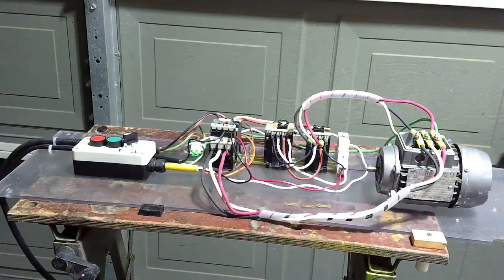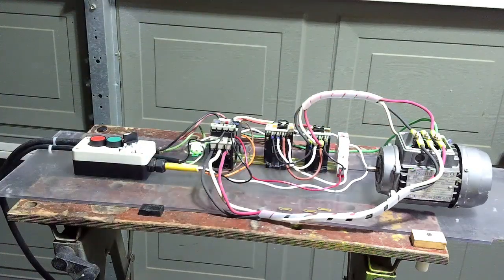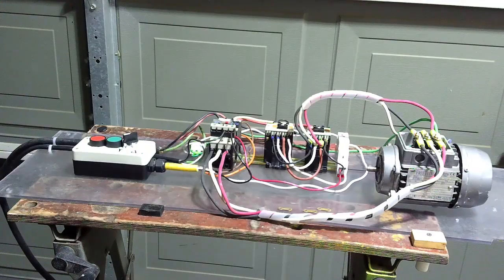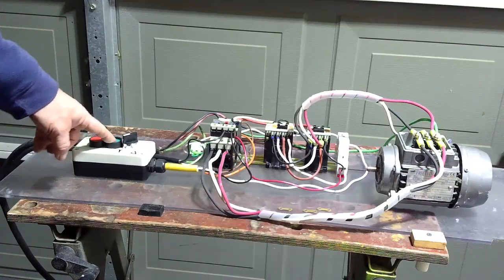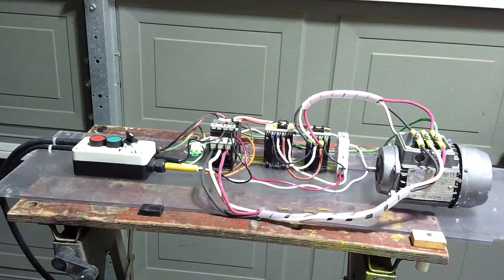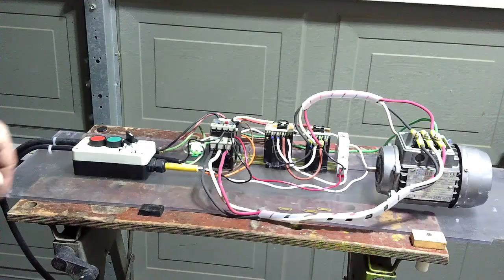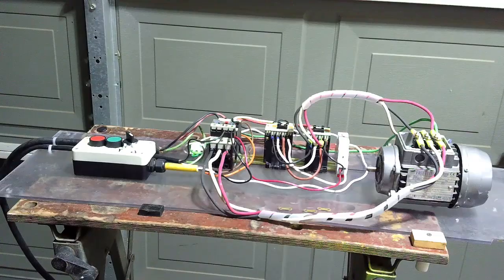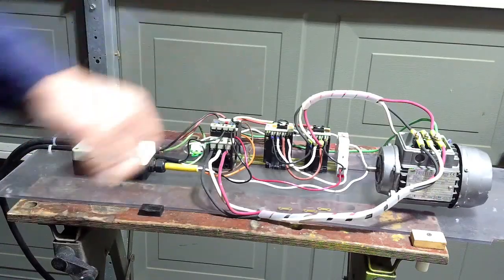Single Phase Star Delta Starter, 3 Phase Motor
I hooked up a .1 Kw 3 phase motor to the Star Delta motor starter but ran it on single phase supply...